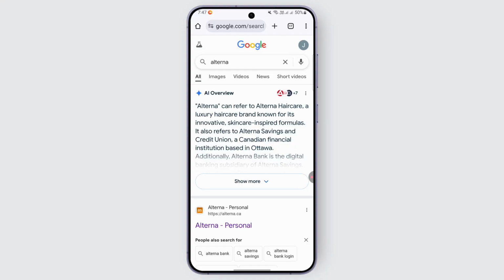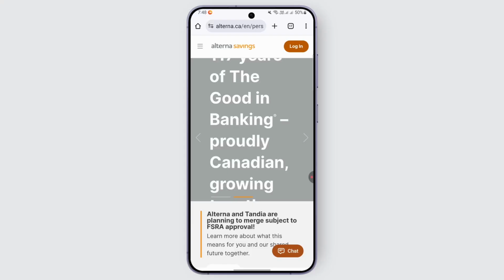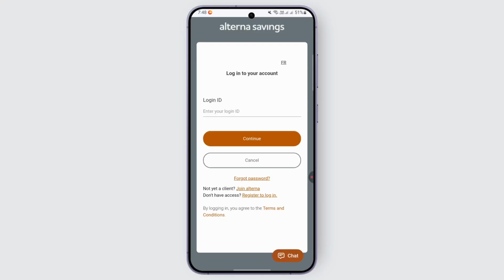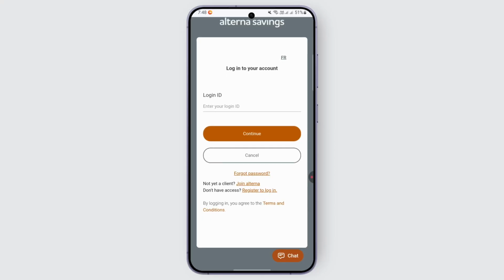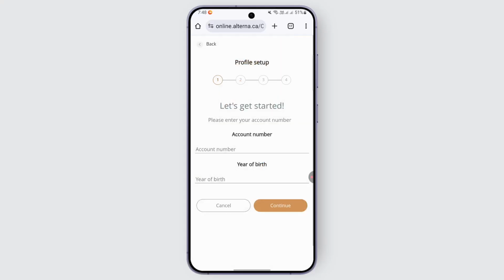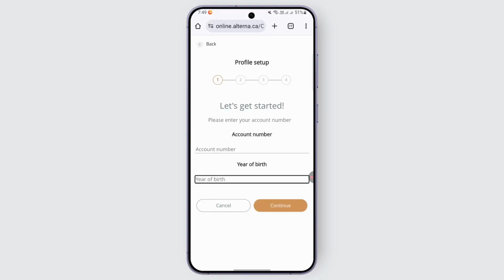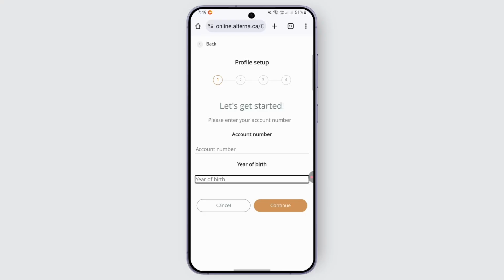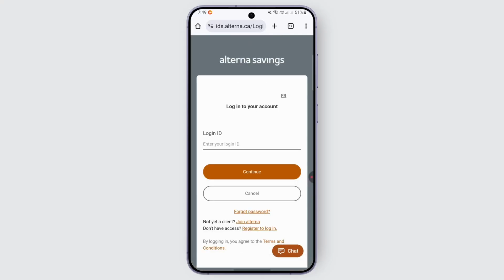How to Set Up Mobile Banking in the Alterna Bank App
How to Set Up Mobile Banking in the Alterna Bank App (2025)! Want to set up mobile banking in the Alterna Bank app to manage your money anytime, anywhere? This video will guide you through the steps on how to set up mobile banking in the Alterna Bank app quickly and easily. Whether you're asking, "How do I set up mobile banking in Alterna Bank?" or need help with the app setup process, this tutorial has you covered. Learn the steps to activate your Alterna Bank mobile banking and start enjoying all the features. Watch now to see how you can set up mobile banking in the Alterna Bank app today!

Timestamps:

00:00 How to Set Up Mobile Banking in the Alterna Bank App
00:10 How Do I Set Up Mobile Banking in Alterna Bank?